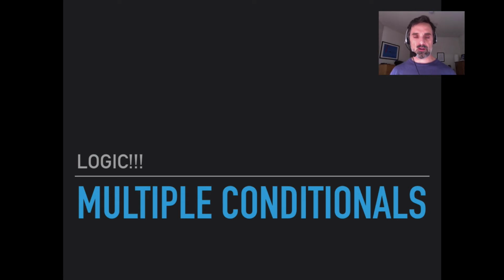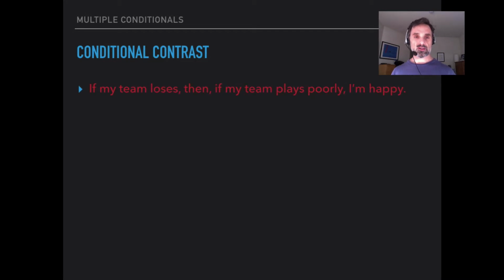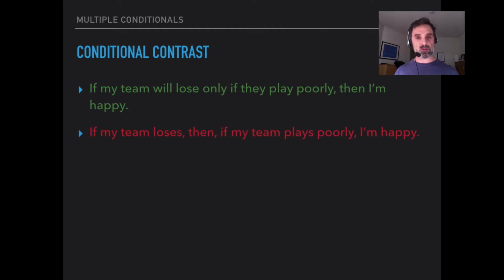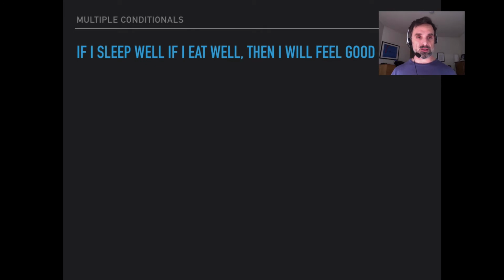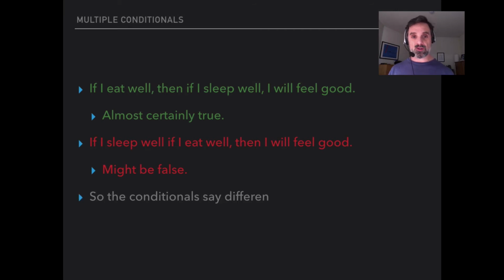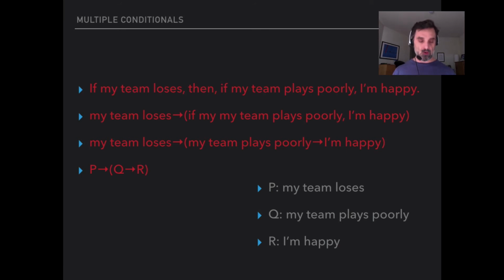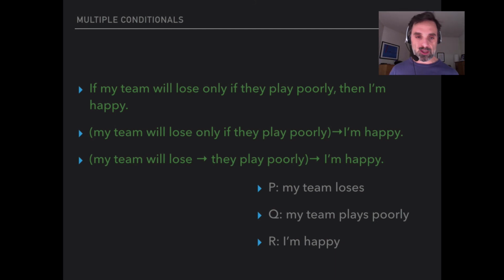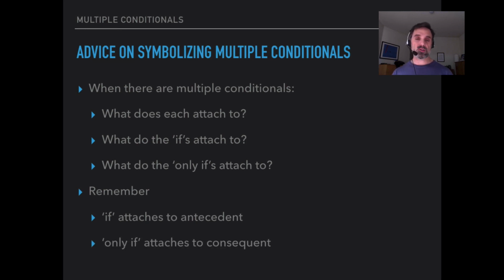Sentences Containing Multiple Conditionals